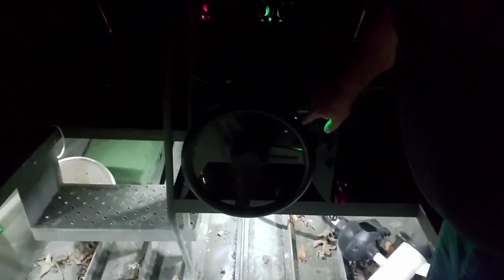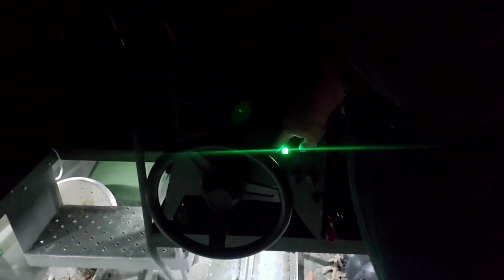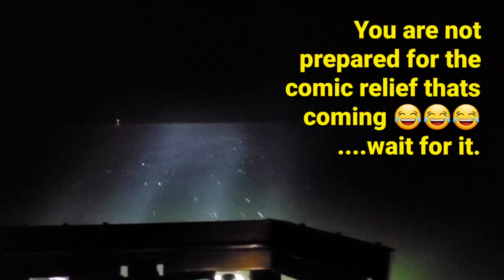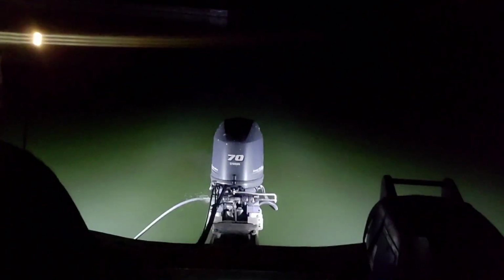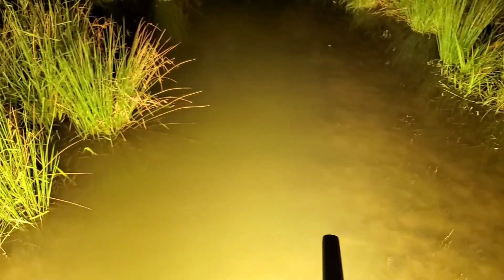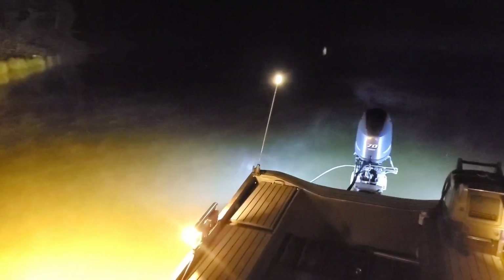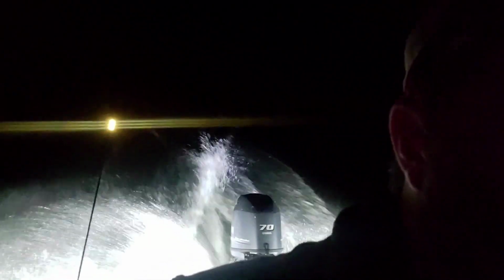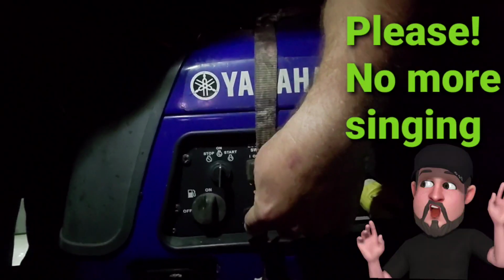The Best Boating Lights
Every Light in The Boat is On,
 the transom is bright as the crack of Dawn!
get some! all the lights in the boat you will ever need & a little singing you could have done without 😆lol.